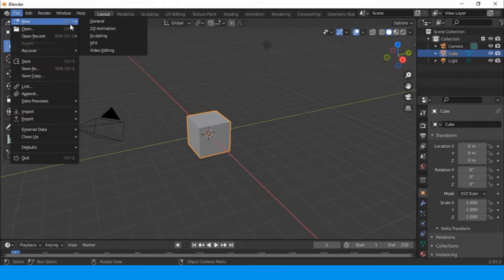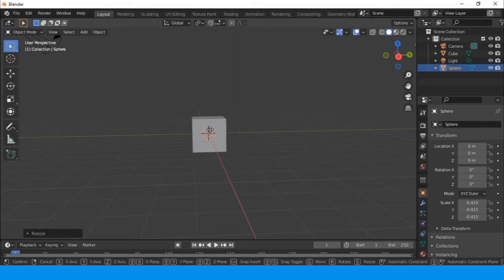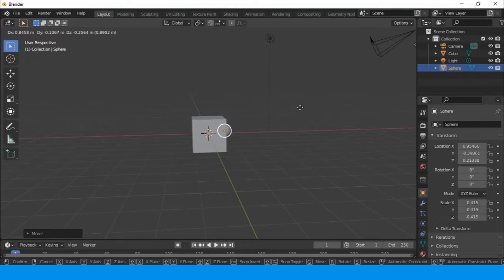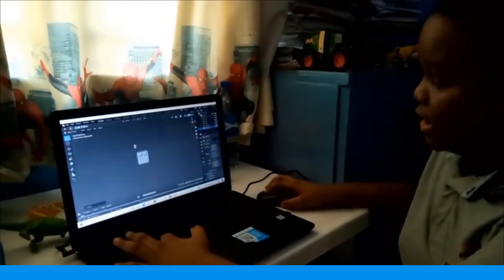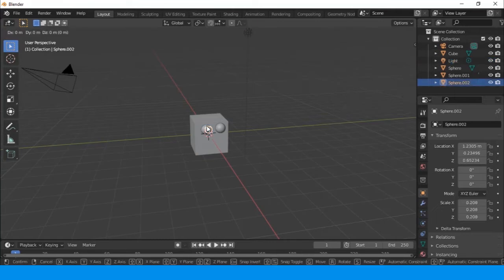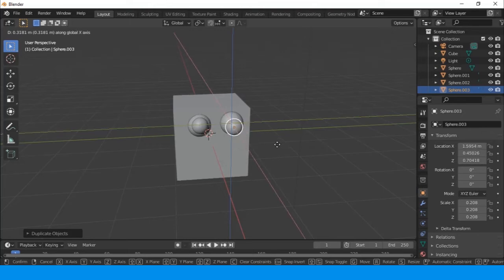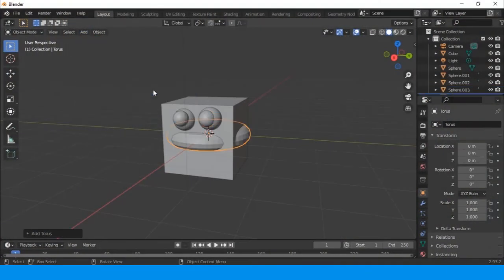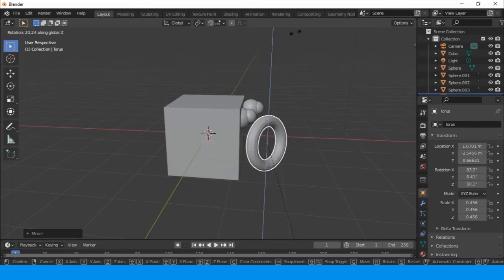CREATING CUBIC FACIAL EXPRESSION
At giCodingClub we love to see our kids express what they have learnt by creating a video clip. Showcasing their artwork in this manner helps to build their confidence and entrepreneurial skills.

In this short video, our Ambassador, Nixon Thompson illustrates a Cubic Facial expression using Blender 3.1.

Blender is a powerful 3D computer graphics software used for creating animated films, visual effects, art, 3D printed models, motion graphics, interactive 3D applications, virtual reality, and computer games.